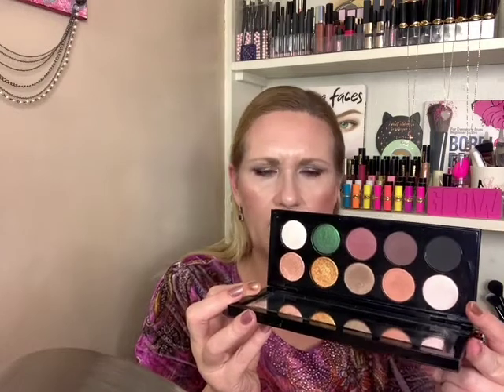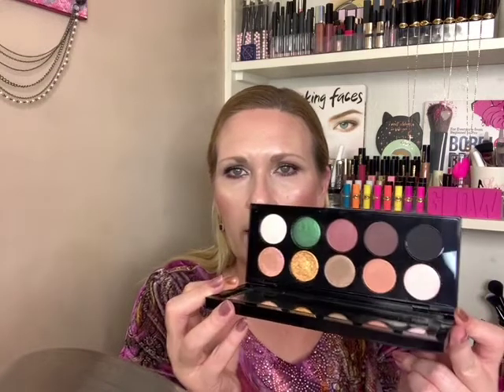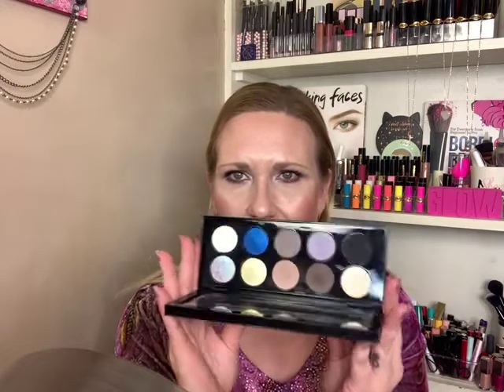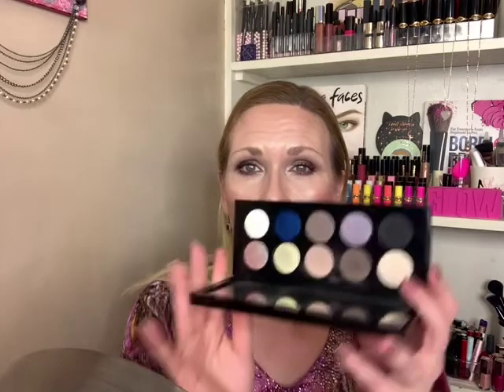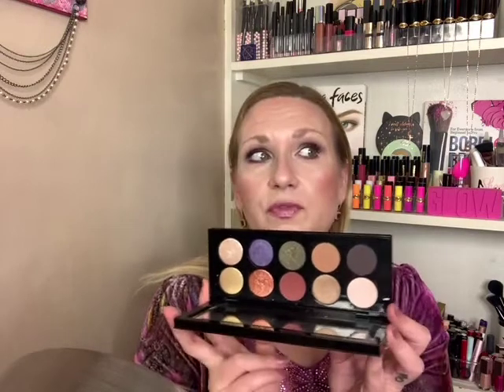Ranking all my PAT McGRATH MOTHERSHIP PALETTES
Ranking these wasn’t an easy task by no means at all. I did it though. I kept switching them around and finally just said this is it.